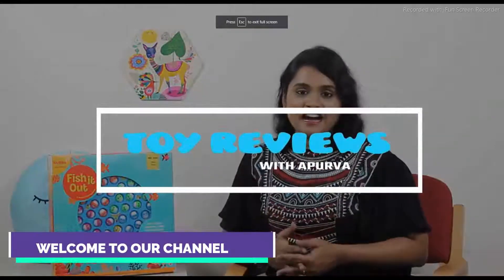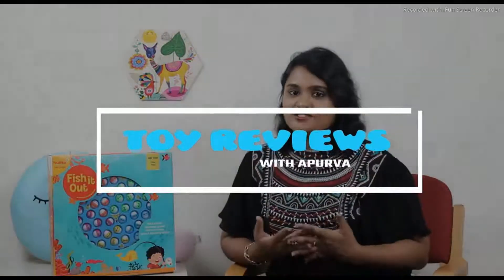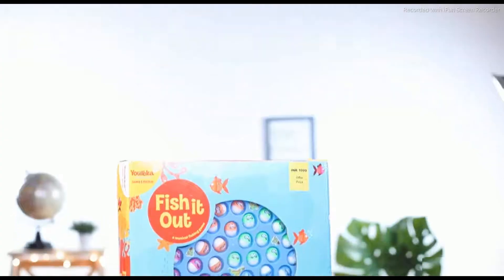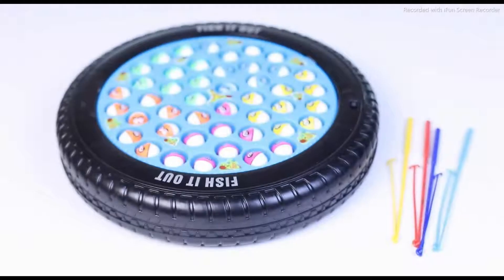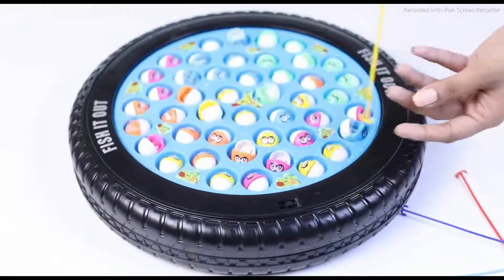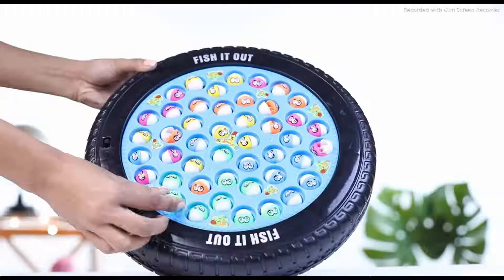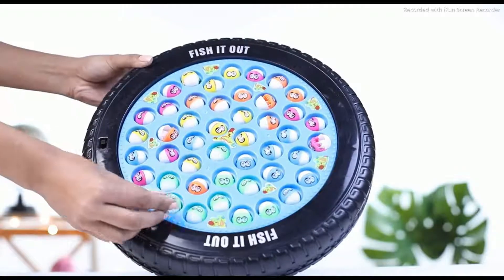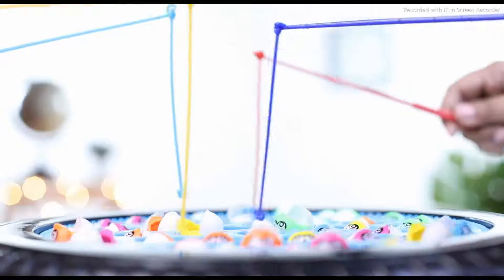3 to 5 Years Kids Best Game | Rowan Rotating Musical Fishing Game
thomas and friends cars kids videos for kids